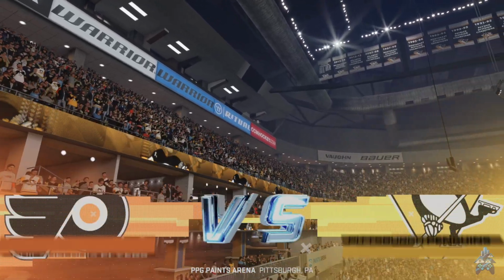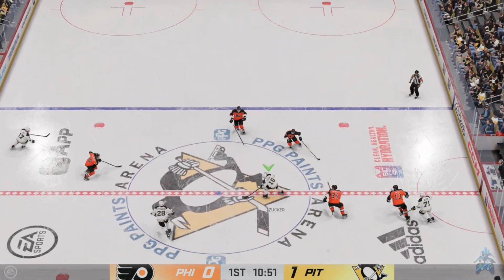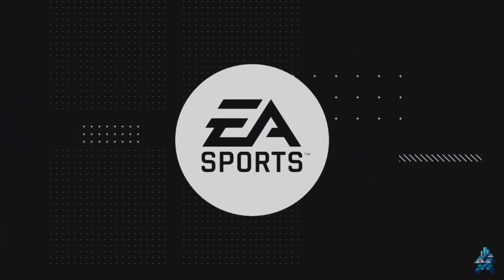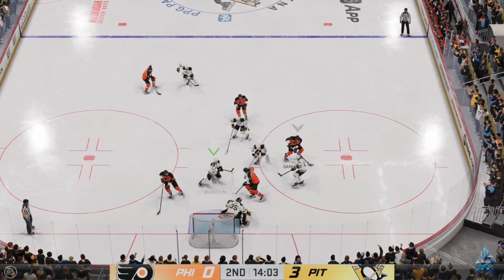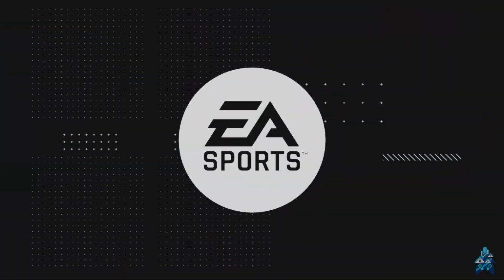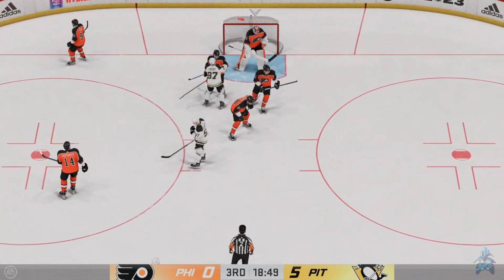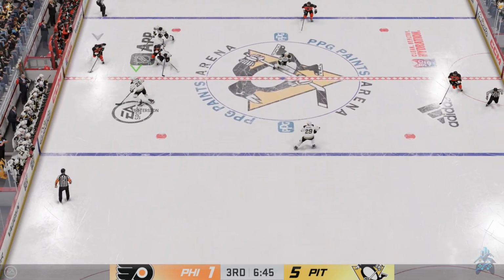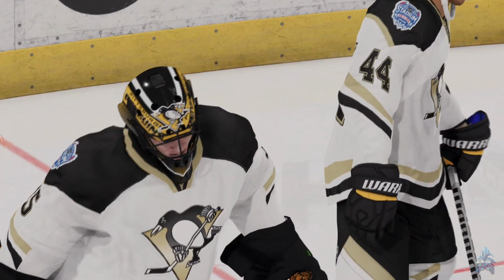NHL 23 Season Mode - Game 65 - Flyers vs Penguins | Great Day for Hockey (3/11/2023)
Philadelphia Flyers vs Pittsburgh Penguins in Game 65 of NHL 23 Season Mode for March 11, 2023!

Video Record Date: March 3, 2023
No Commentary Gameplay.